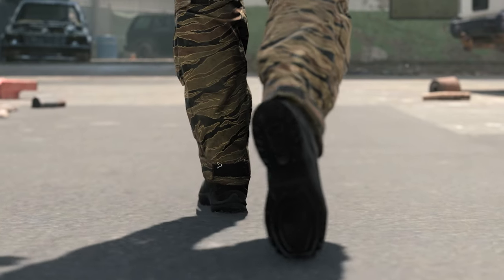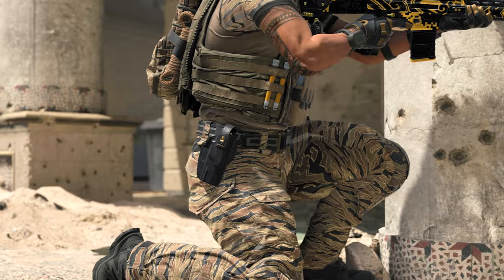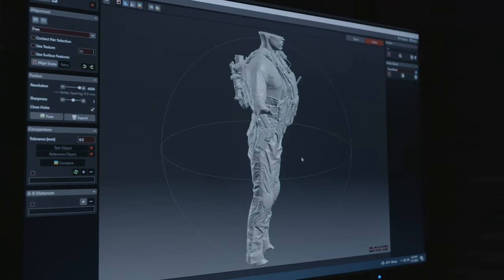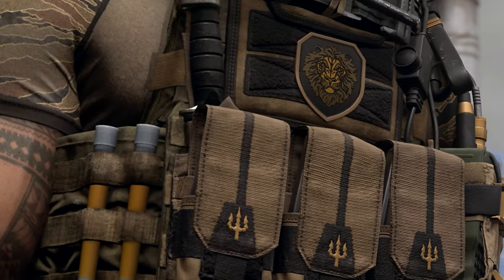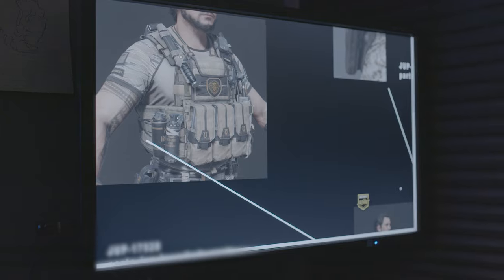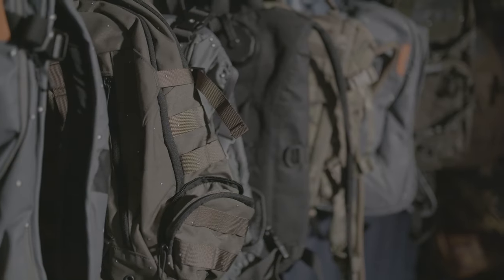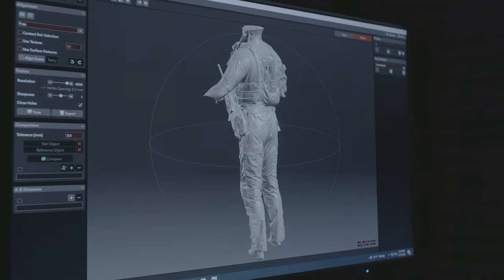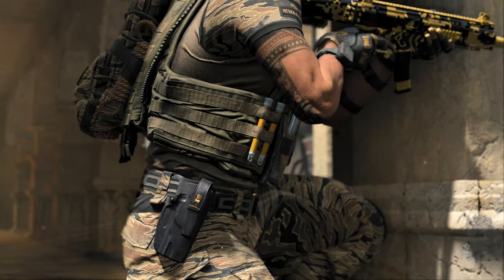Call of Duty Endowment Warrior Wednesday#1 - Operator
In the first episode of Call of Duty Endowment: Warrior Wednesday, presented by USAA, we go behind the scenes with Ben, the inspiration behind the Call of Duty Endowment (C.O.D.E.) Warrior Pack, to learn more about the operator kit.

The pack will be available for purchase on November 10, 2023 in Call of Duty® Modern Warfare 3.

The full purchase price for this special item, less VAT, will be donated to the Call of Duty Endowment. The Call of Duty Endowment provides grants to registered U.K. charities and not-for-profits in the U.S. which place unemployed and underemployed veterans in the U.K. and U.S. into high-quality jobs.* By purchasing this pack, you will directly contribute to the Endowment’s mission.

USAA has teamed up with Call of Duty Endowment to offer a free Call of Duty Endowment (C.O.D.E.) Warrior Pack for Call of Duty®: Modern Warfare® III and Call of Duty®: Warzone™ to U.S. military service members and veterans. It’s just one of the ways we can say thanks for your service in our country. Once you click the link for redemption below, you will be redirected to a ID.me account sign-in page to claim your prize.

Eligibility: U.S. active and former military members only. While supplies last. Quantities limited. ID.me account required.